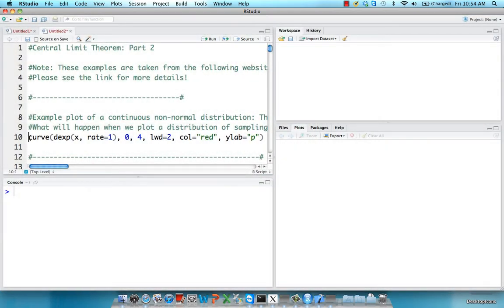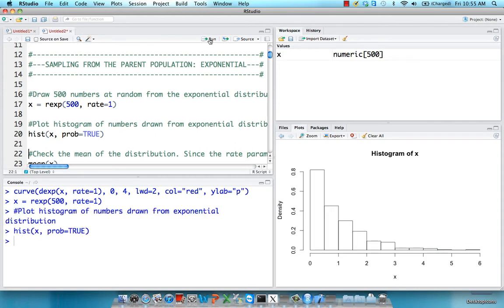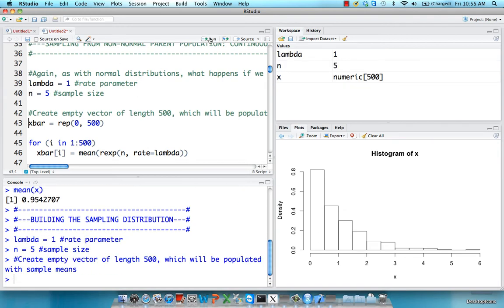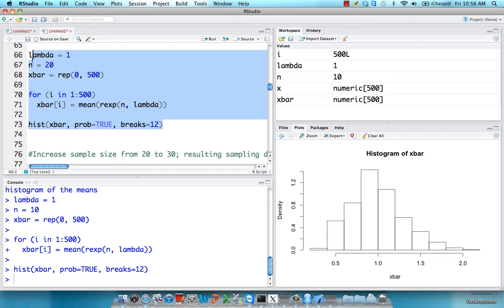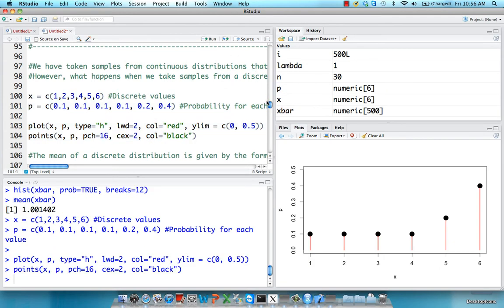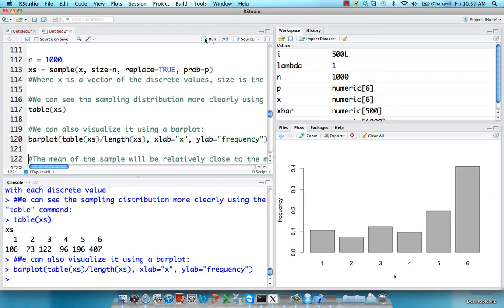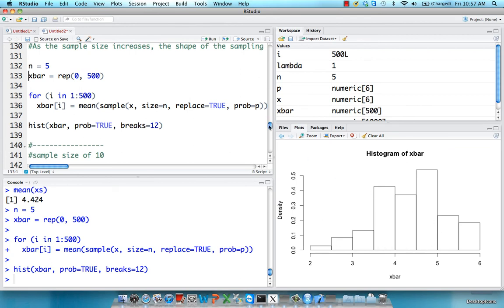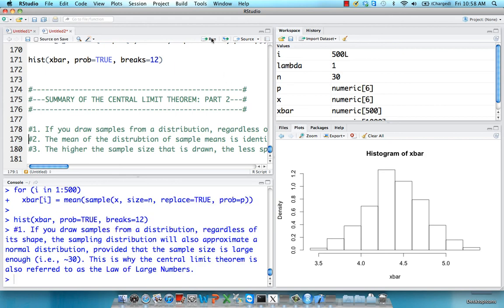Central Limit Theorem: Part 2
Demonstration of the central limit theorem as applied to non-normal parent populations.

for more information!